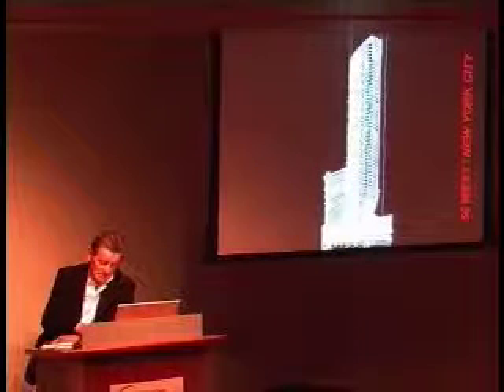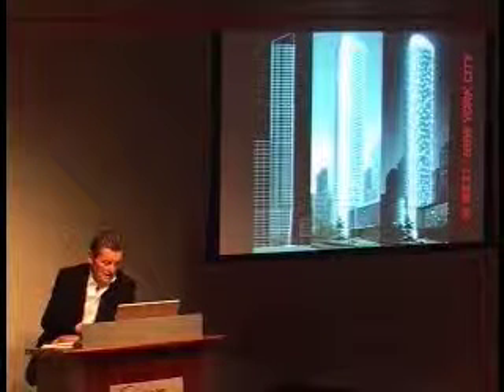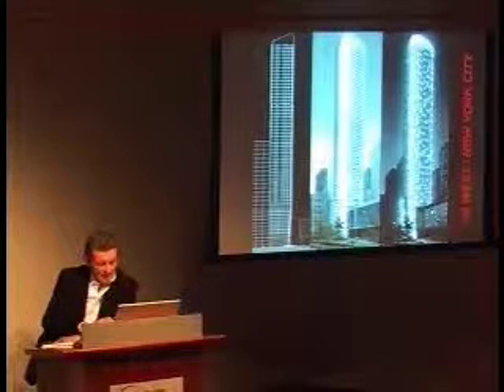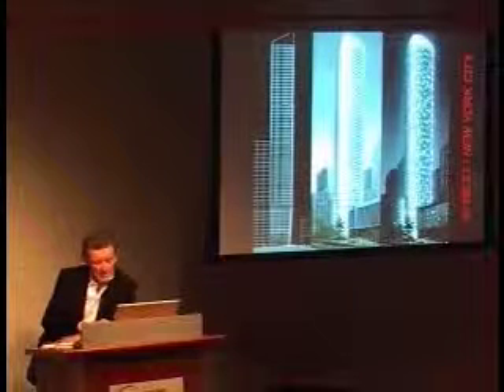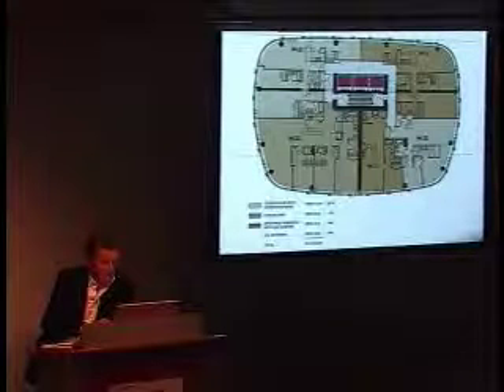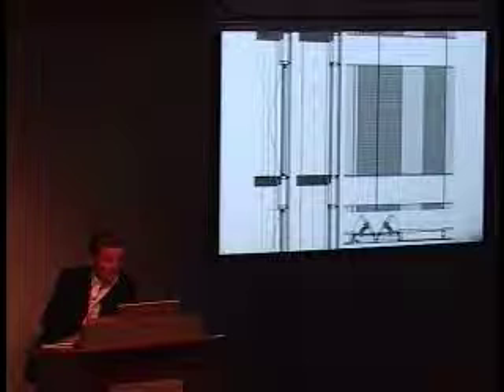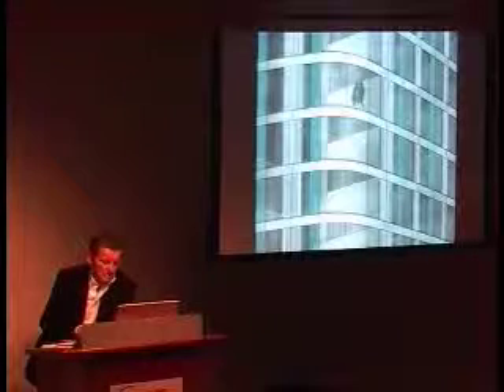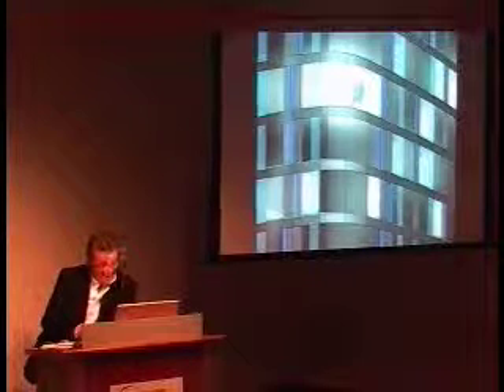Helmut Jahn, Murphy/ Jahn: Part 8, 50 West, New York City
Helmut Jahn at The Skyscraper Museum
Mixed Greens: An International Survey of State-Of-The-Art Sustainable Skyscraper Design

HELMUT JAHN, President and CEO, Director of Design, Murphy/Jahn
Archi-Neering
Marrying engineering efficiencies and structural solutions with dynamic material design has made Helmut Jahn an innovator in energy-conscious high-rises, including the Deutsche Post Tower in Bonn, Germany, and an affordable housing project in Chicago.